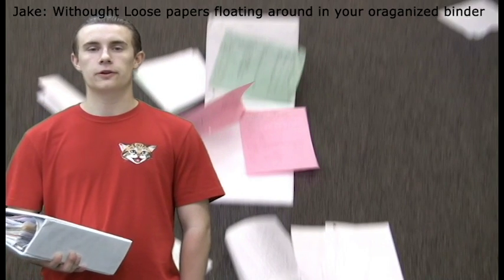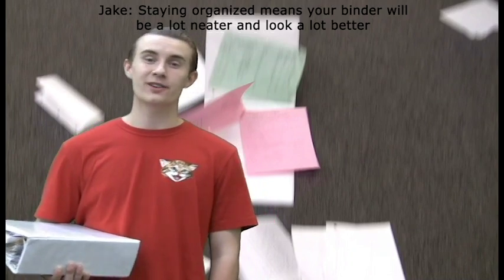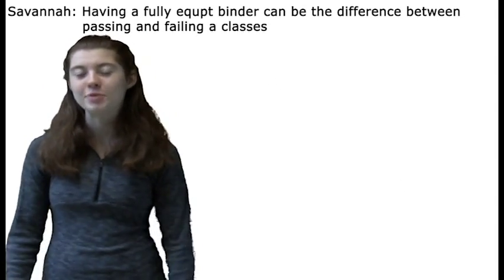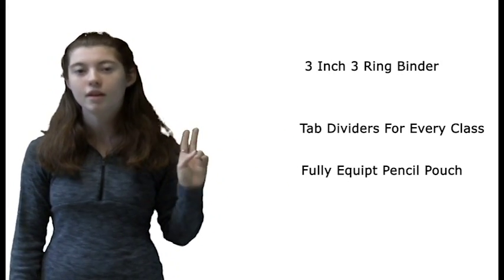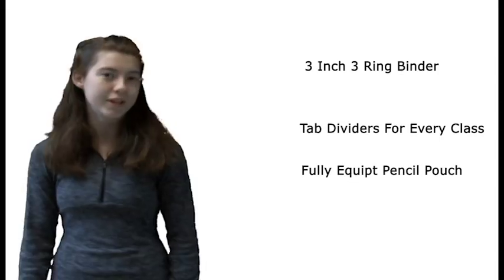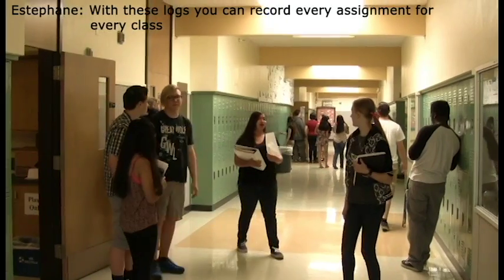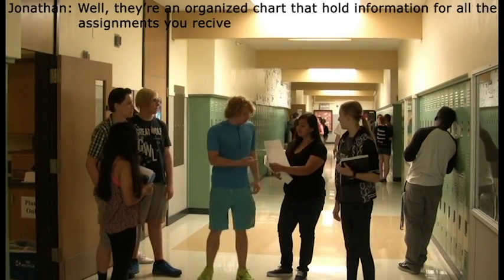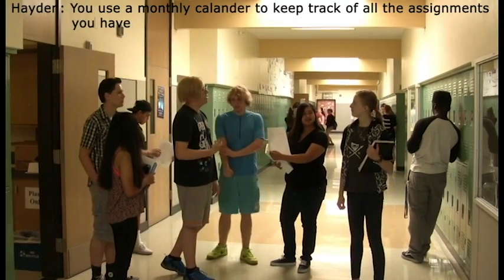RPHS Avid Binder Movie English Sub